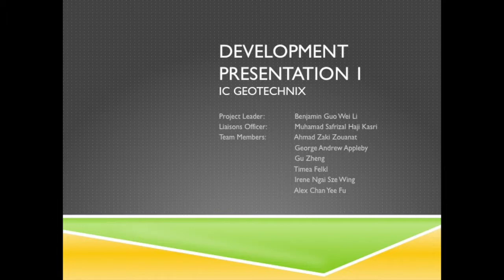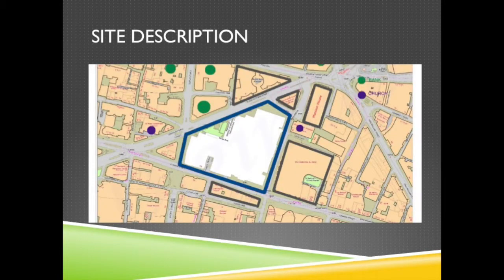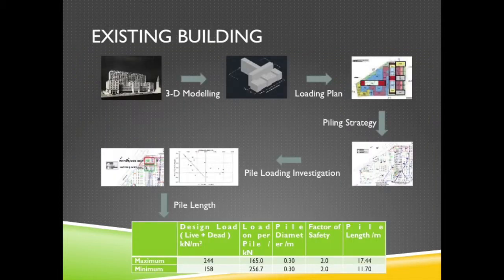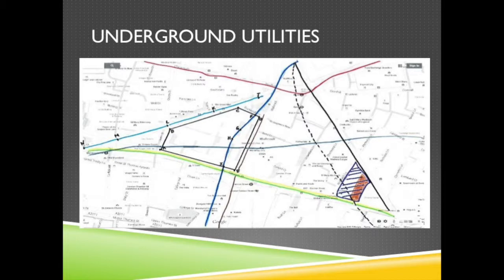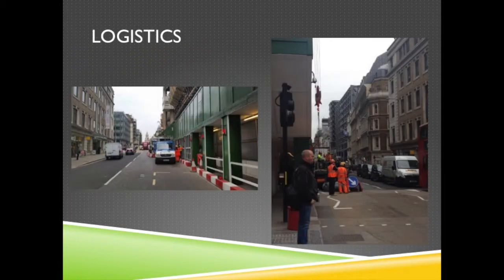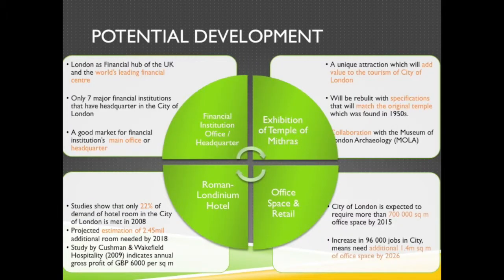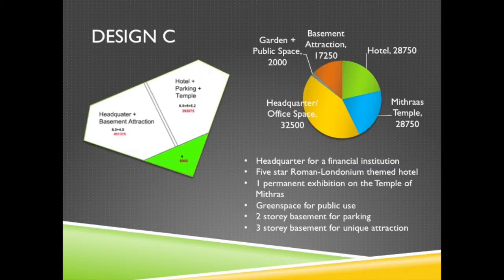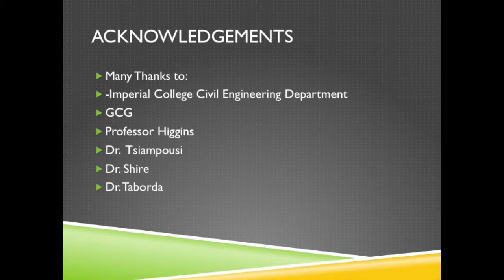[06] Project Aspiration | Development Presentation